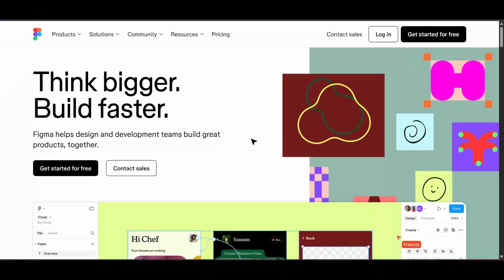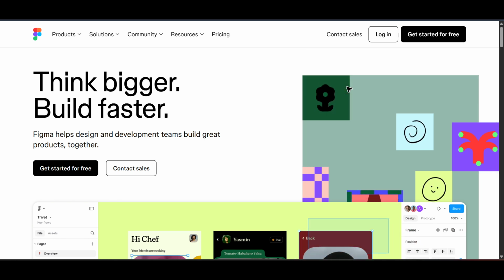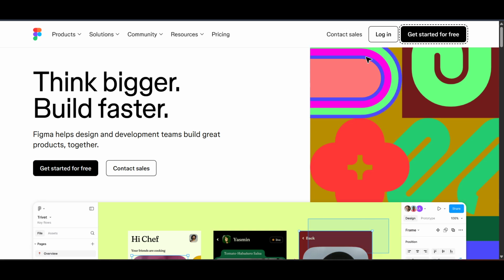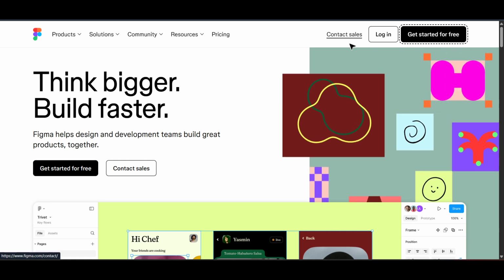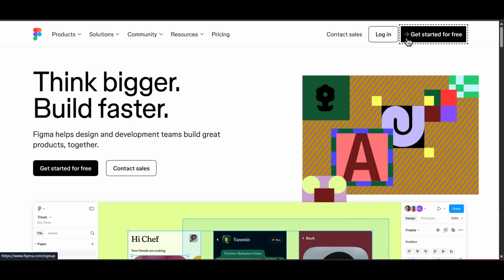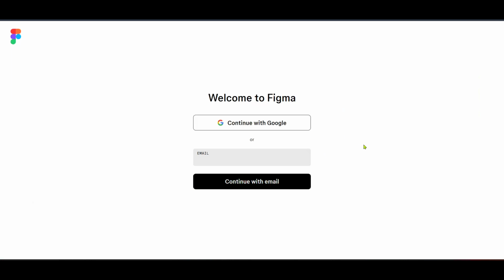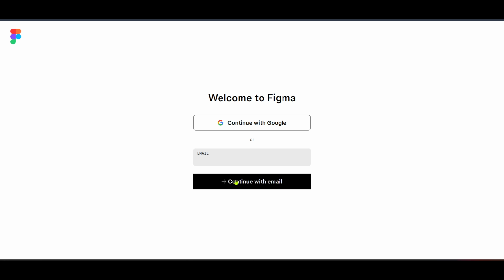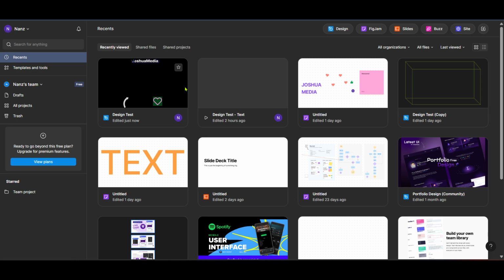How To Create Figma Account (Full 2025 Guide)